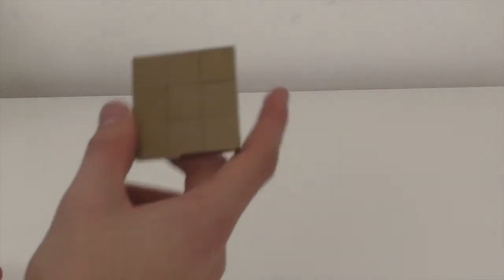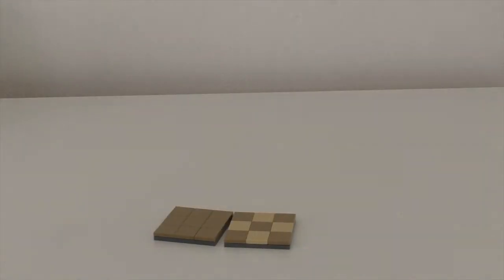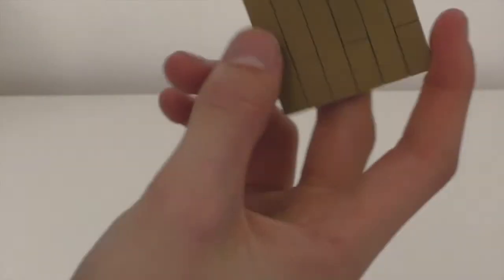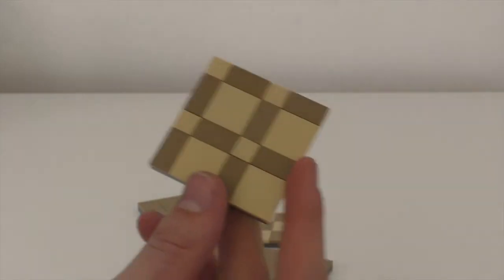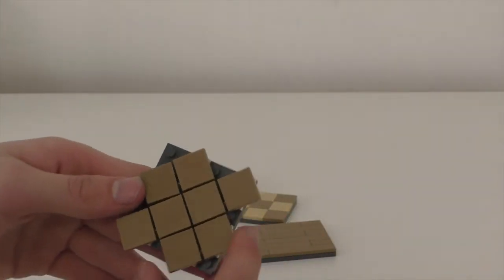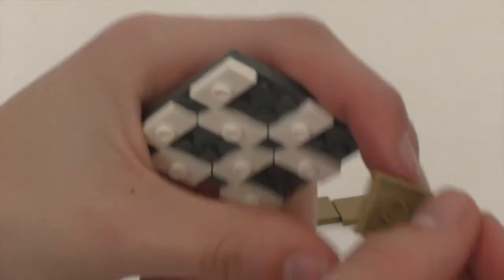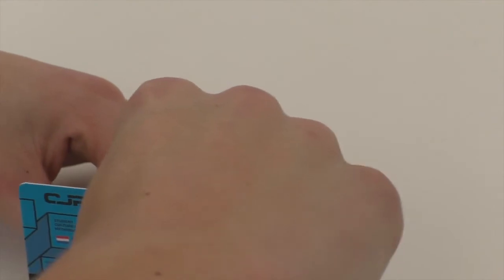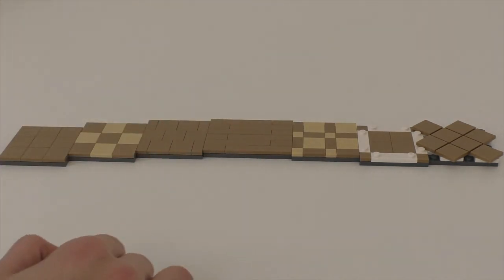How do you build #3 | Tiled floors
Today I'm bringing you another How do you build. This time I'm going to show you how to build lego tiled floors!!!